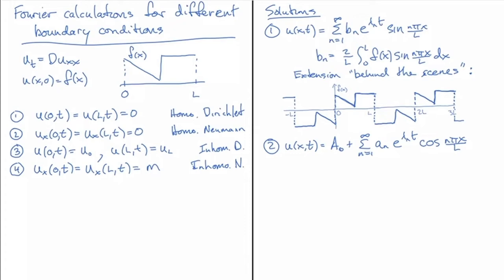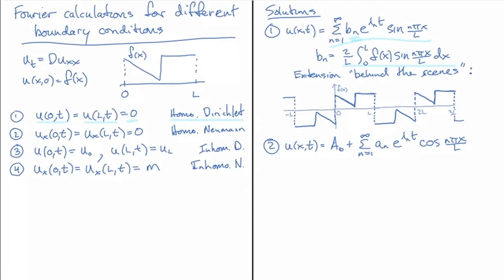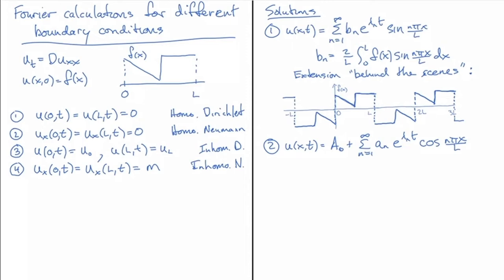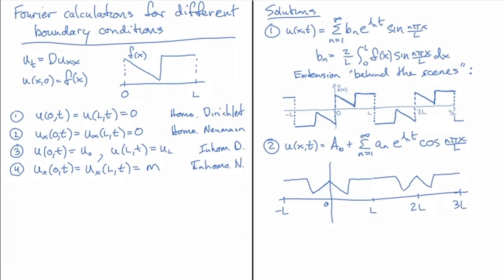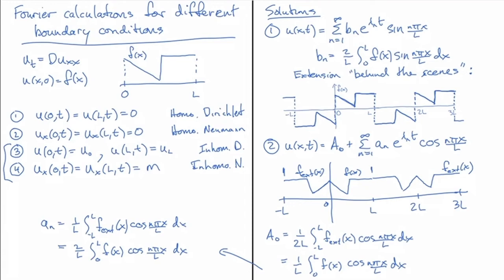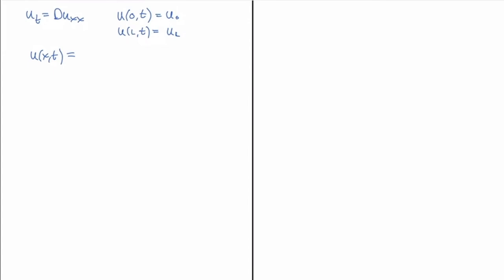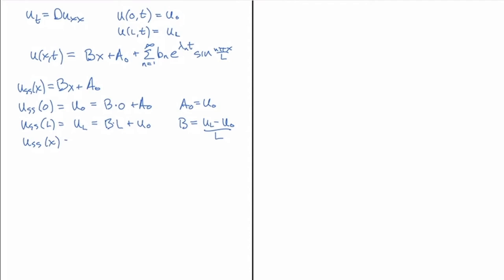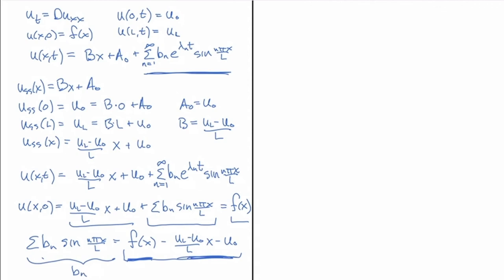Solution method for the Diffusion Equation with homogeneous Neumann and inhomogeneous Dirichlet BCs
In this video, I explain how to extend the IC for the Diffusion Equation with Neumann BCs so as to get a Fourier series representation for  the IC that includes only cosine terms and hence satisfy the BCs as well. I also demonstrate how to handle inhomogeneous Dirichlet BCs. The case of inhomogeneous Neumann BCs can be handled in a similar manner.

0:00 Summary of boundary condition cases
2:30 Ensuring your Fourier series has only sin terms in it (homogeneous Dirichlet BCs)
3:45 Ensuring your Fourier series has only cos terms in it (homogeneous Neumann BCs)
5:47 Formulas for the coefficients - homogeneous Neumann BCs
7:57 Inhomogeneous Dirichlet BCs